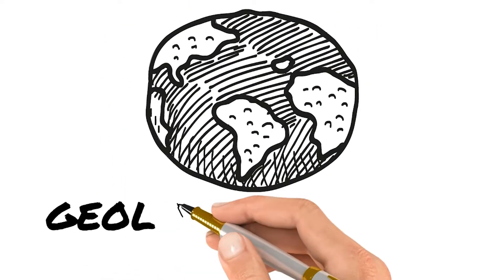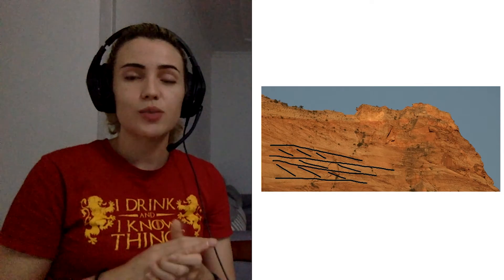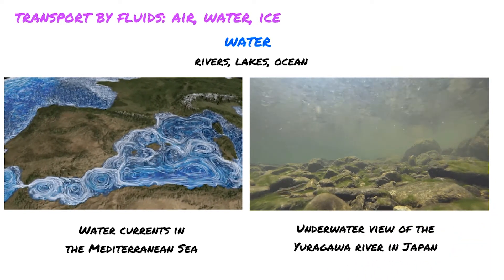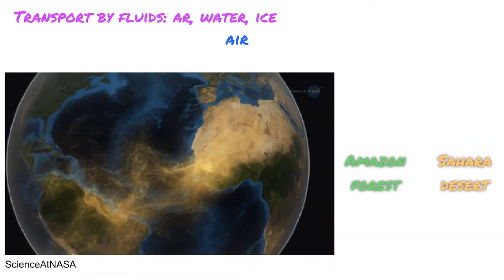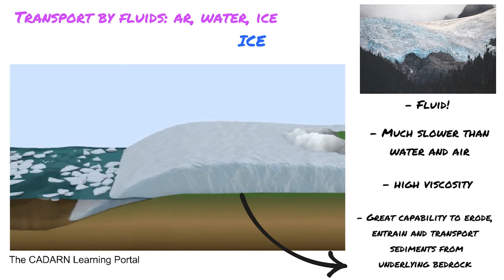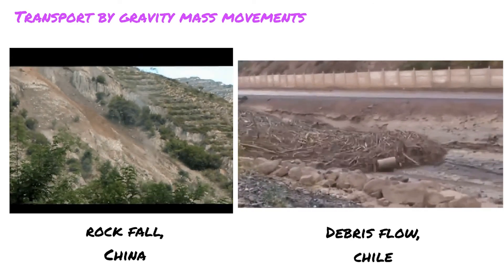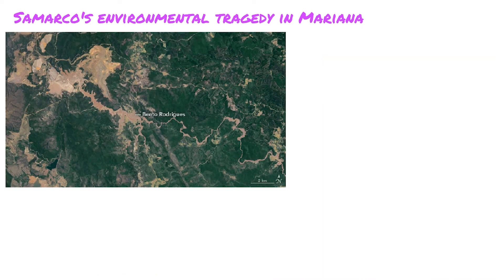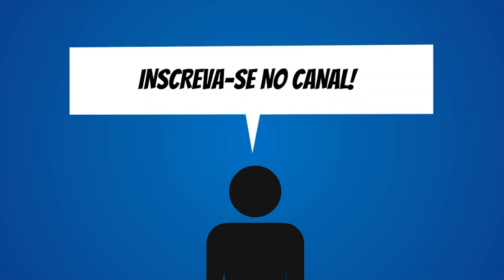Sediment transport - Saharan dust in the Amazon; Mass flow tragedy in Mariana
In this video we talk about the two types of sediment transport: by fluids and by gravity mass movements. We give examples and explanations on how dust coming from the Sahara fertilizes the Amazon forest, how a mass flow of ore tailings characterized the greatest environmental tragedy in Brazilian history, and the characteristics of a plume of sediments that forms at the mouth of the Amazon river.